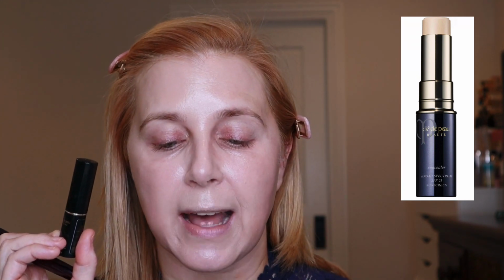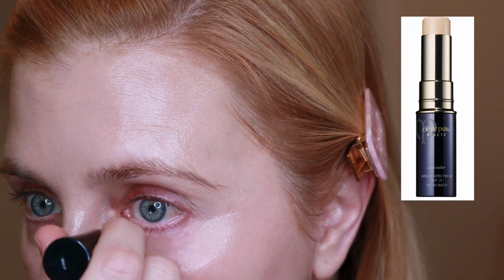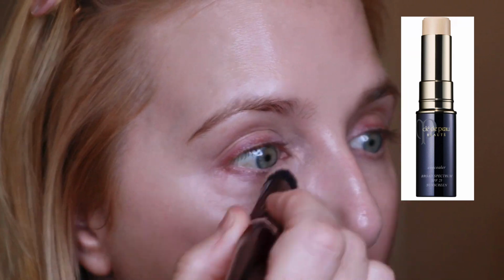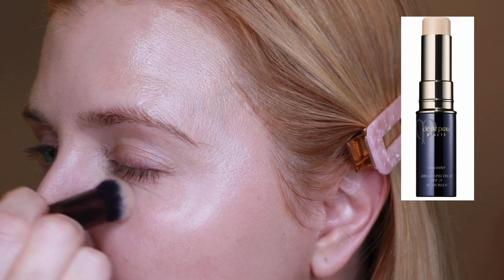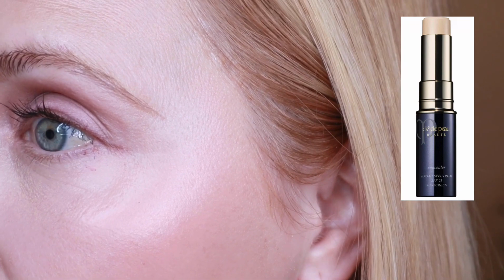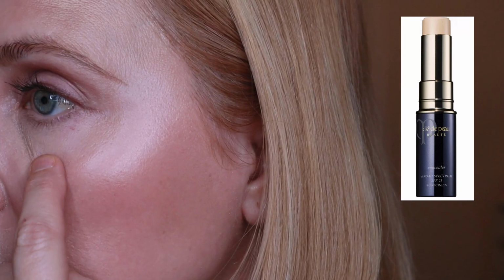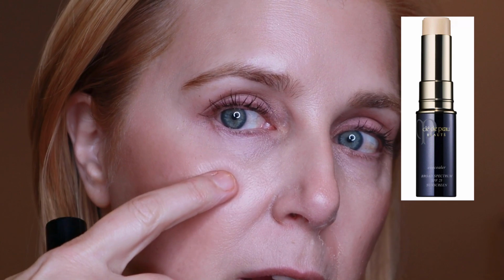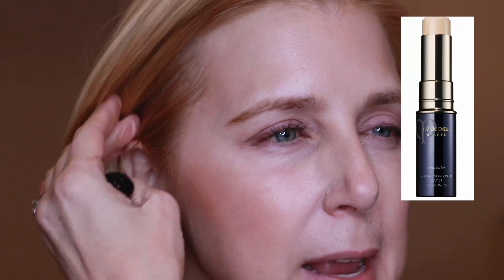$73 CONCEALER?!? WORTH THE $$$?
Cle de Peau Beauté  Concealer Broad Spectrum SPF 25